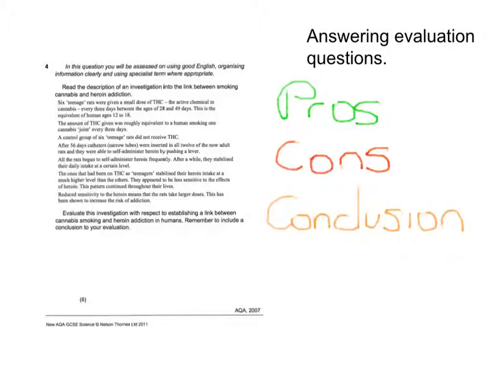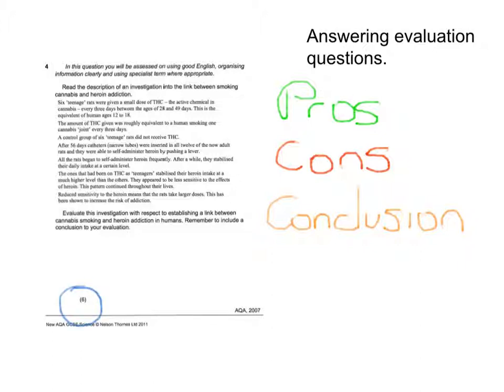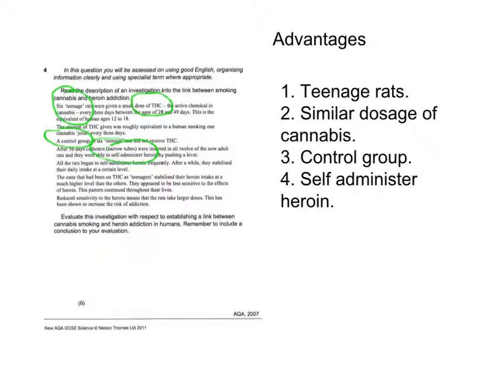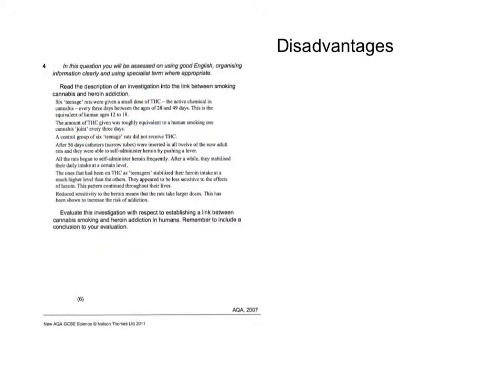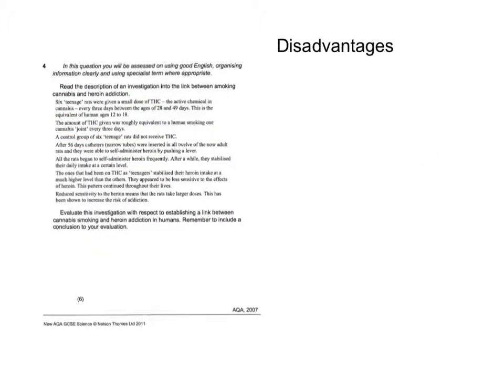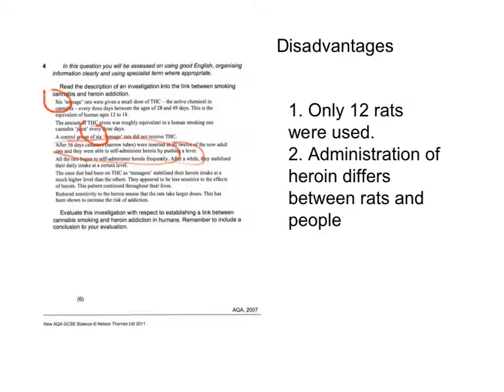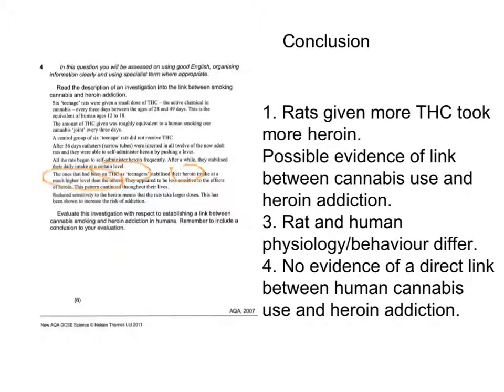Made with Explain Everything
how to answer evaluation style questions
AQA Science A biology, KS4